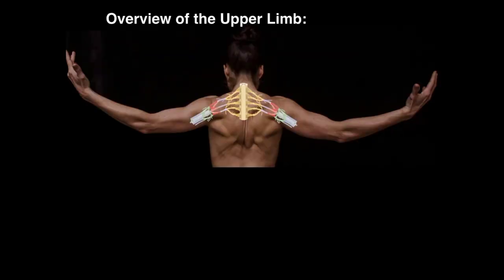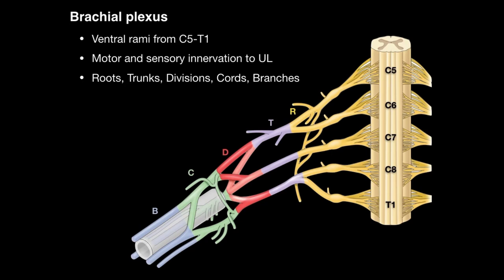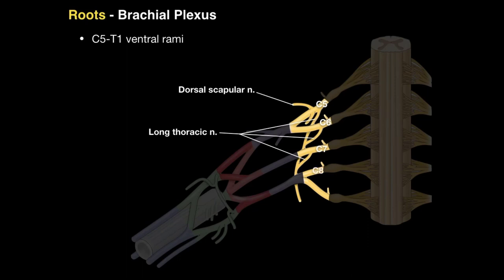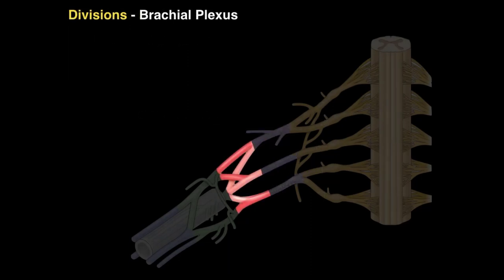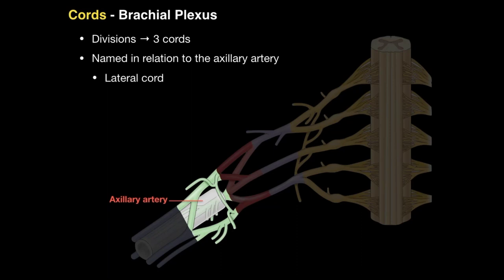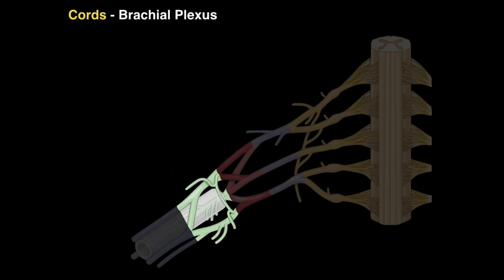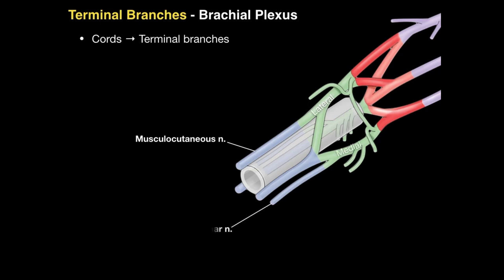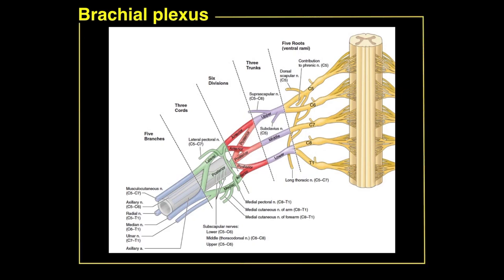Brachial Plexus | Roots, Trunks, Divisions, Cords and Branches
In this lecturer we are going to do an overview of the upper limb and talk about the brachial plexus and answer the questions like:- What is the brachial plexus? and what are the roots, trunks, divisions, cords and branches?